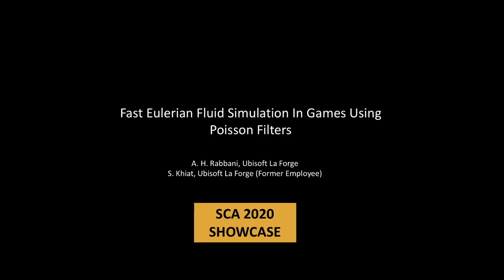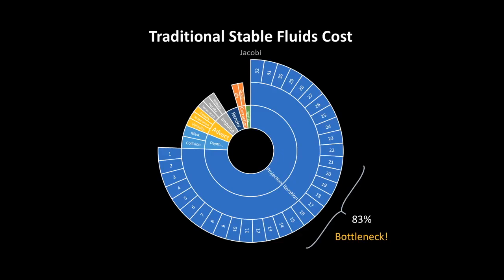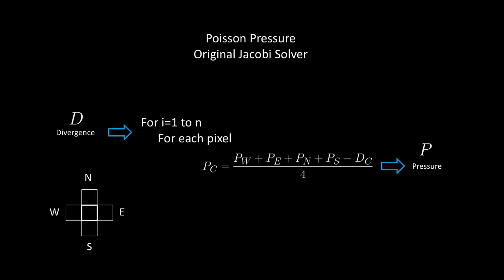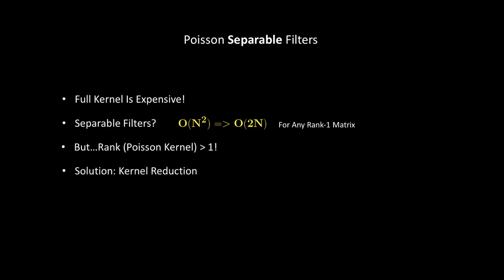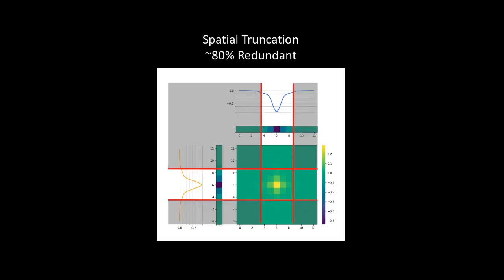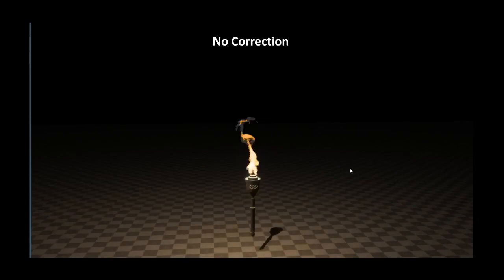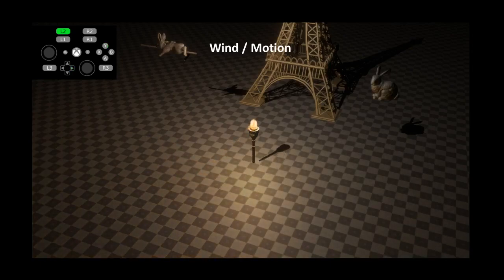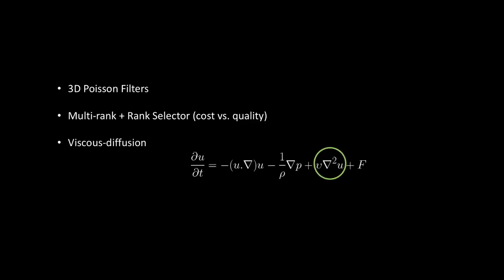Fast Eulerian Fluid Simulation In Games Using Poisson Filters (SCA 2020 Showcase)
Showcasing our work at La Forge R&D Ubisoft Montreal @ ACM SIGGRAPH / Eurographics Symposium on Computer Animation (2020).

A.H. Rabbani S. Khiat

We present separable Poisson filters to accelerate the projection step in Eulerian fluid simulation. These filters are analytically computed offline and are easy to integrate into any fluid algorithm with a Poisson pressure computation step. We take advantage of the recursive structure of the Jacobi method to construct and then reduce a kernel that is used to solve the Poisson pressure entirely on GPU. Our method demonstrates promising speedups that scale well with both the grid resolution and the target Jacobi iteration.